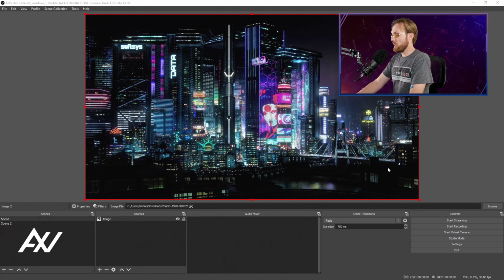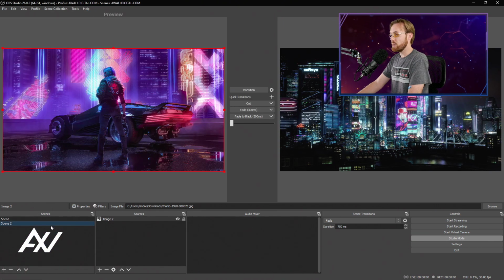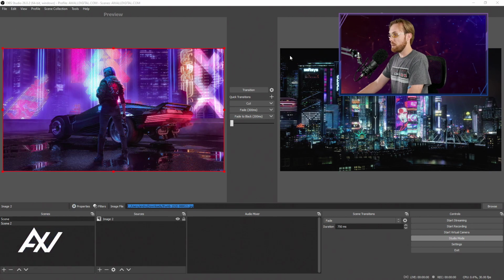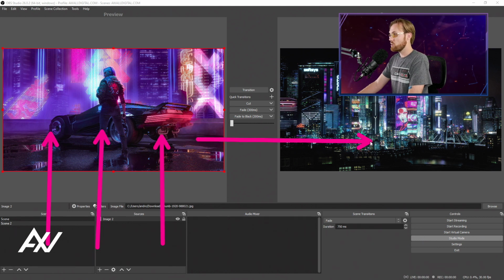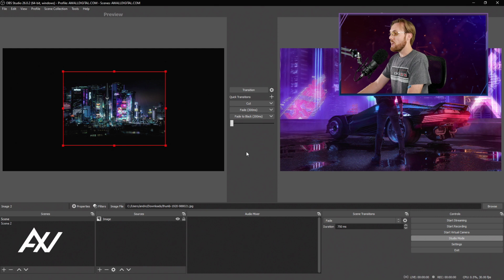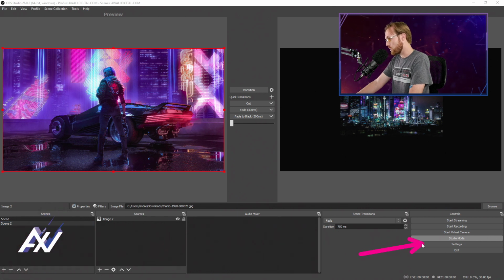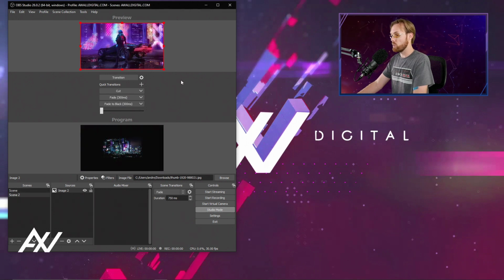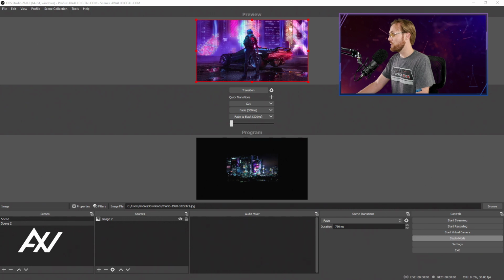OBS Studio: Ultimate Studio Mode Guide (OBS Studio Tutorial) -- How to Use OBS Guide & Settings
Using studio mode is simple in OBS Studio, and in this tutorial I show you how to get the best settings and switch between preview and program.